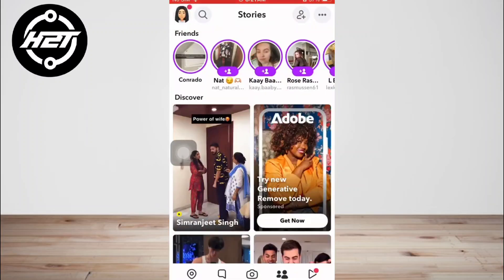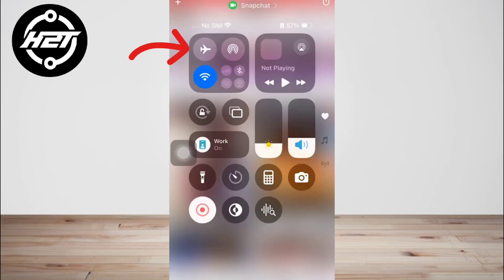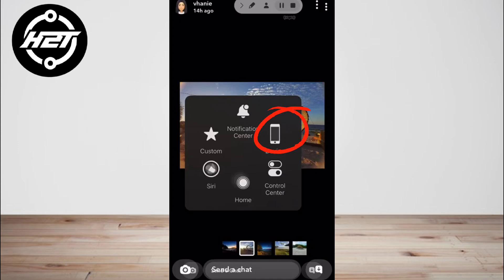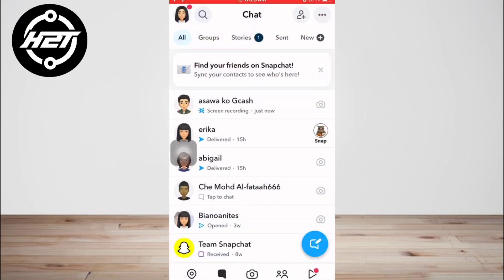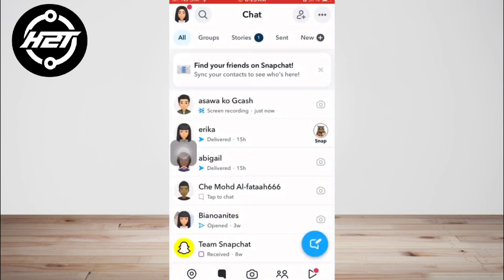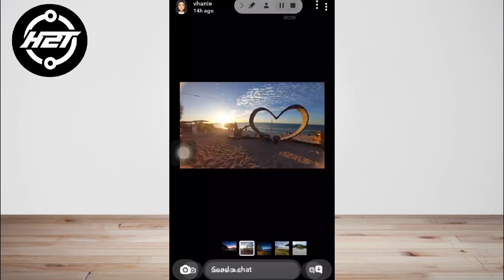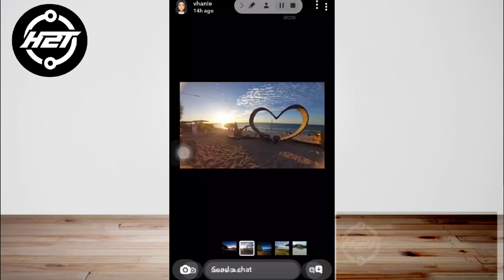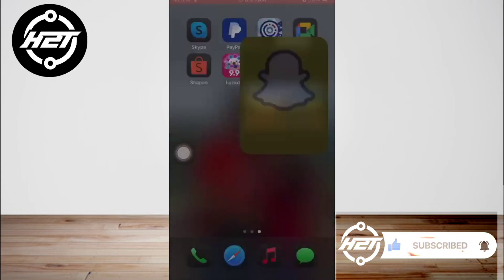How to Screenshot on Snapchat Without them Knowing Iphone (2025)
"How to Screenshot on Snapchat Without them Knowing Iphone (2024)"

In This Tutorial, "How to Screenshot on Snapchat Without them Knowing Iphone (2024)", you’ll learn how to screenshot on Snapchat without the other person knowing in 2024 on an iPhone. We’ll take you through updated techniques to capture snaps discreetly, ensuring no notification is sent to the sender when you take a screenshot.

By the end of this tutorial "How to Screenshot on Snapchat Without them Knowing Iphone (2024)",  you’ll be able to screenshot snaps without them knowing, allowing for privacy and stealth while using Snapchat!